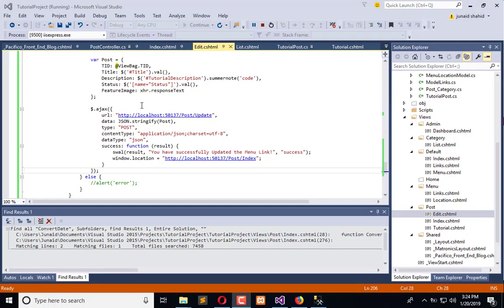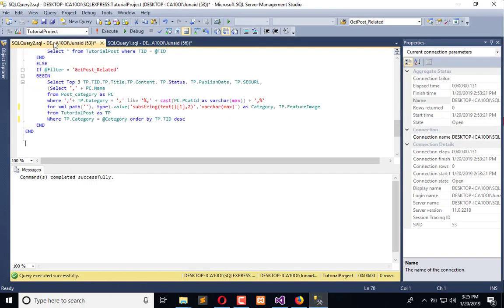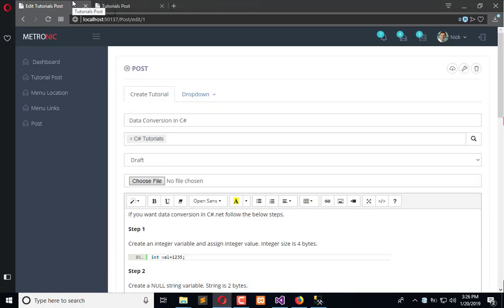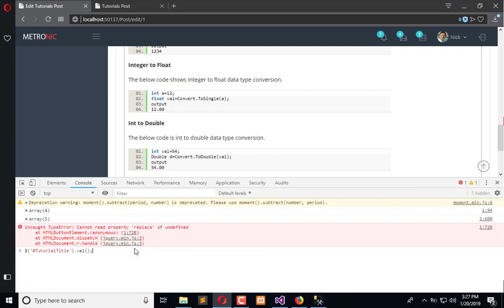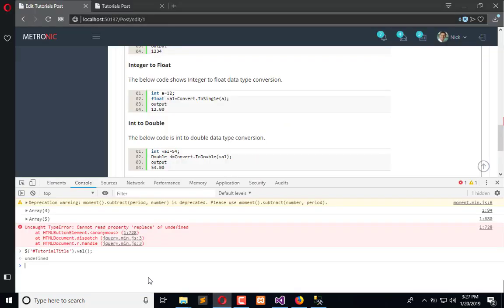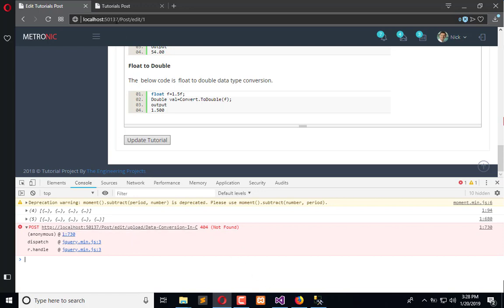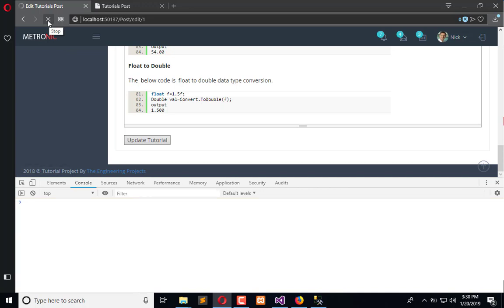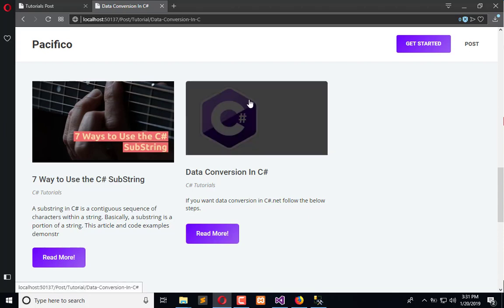221 ASP .NET MVC - Integrate Upload Image Feature in Edit Post Page Tutorial Project